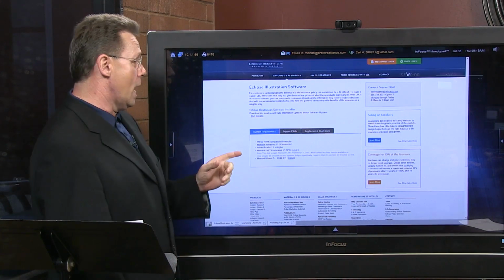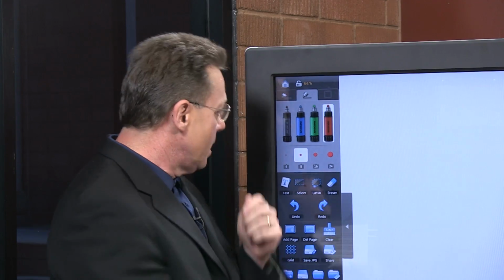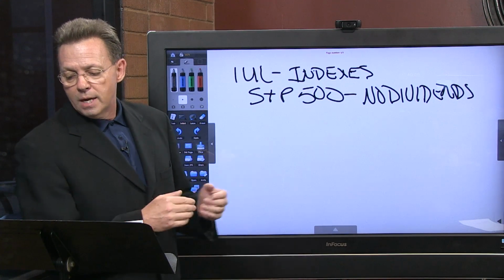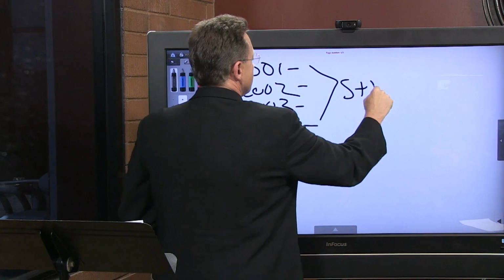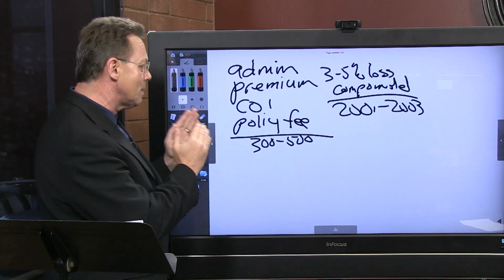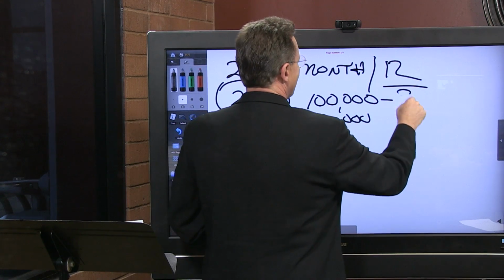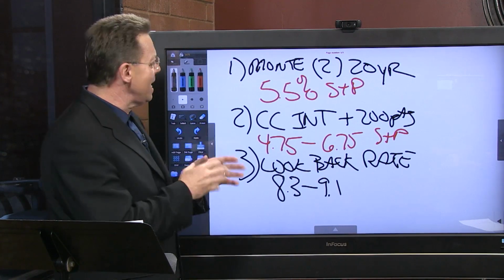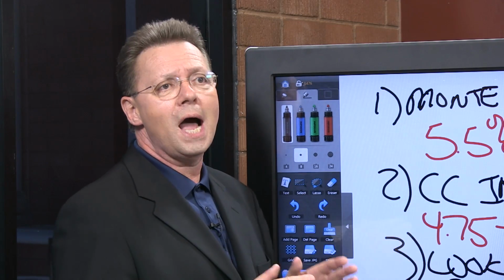The Basics of Indexed Universal Life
Indexed Universal life insurance contracts differ from traditional whole life policies by specifically separating and identifying the mortality,
expense, and cash value parts of a policy. Dividing the policy into
these three components allows the insurance company to build a
higher degree of flexibility into the contract. This flexibility allows
(within certain limits) the policy owner to modify the policy face
amount or premium, in response to changing needs and circumstances.

A monthly charge for both the mortality element and the expense element is deducted from a policy's account balance.  The remainder of the premium is allocated to the cash value element, where the funds earn interest.  Unlike traditional whole life policies, complete disclosure of these internal charges against the cash value element is made to the policy owner in the form of an annual statement.

Many indexed universal life policies have several different provisions by which the accumulated cash value can be made available to a policy owner during life, without causing the policy to lapse. If a policy is terminated without the insured dying, there are various surrender options for the cash value.

Order the "Life Insurance Basic Entry Manual" at thebizbrokersalliance.com
Download Lincoln Benefit Life's user friendly proposal software and follow Steve Savant as he teaches the basic concepts of life insurance You can download additional sale support materials including prospecting post cards and letters at EduTrainment workshops is sponsored by Lincoln Benefit Life, An Allstate Company.

EduTrainer Steve Savant coaches you through the basic understanding and planning applications of life insurance.